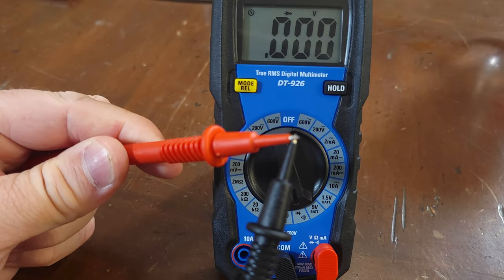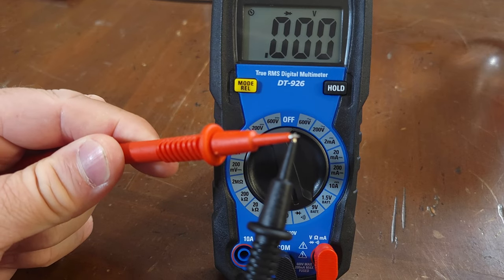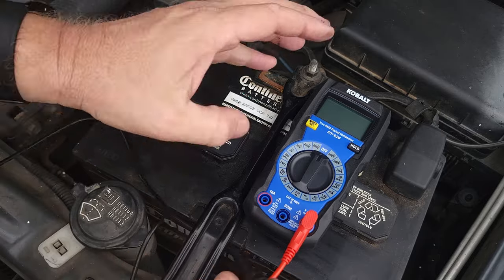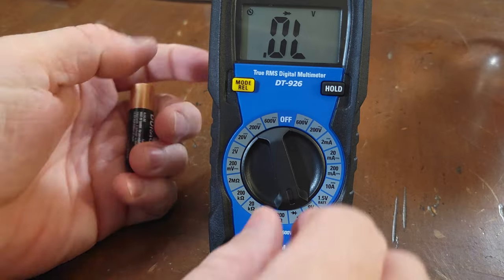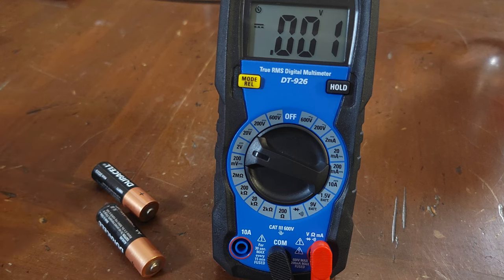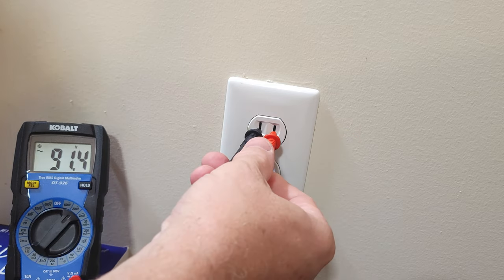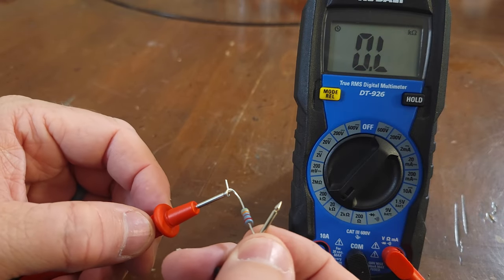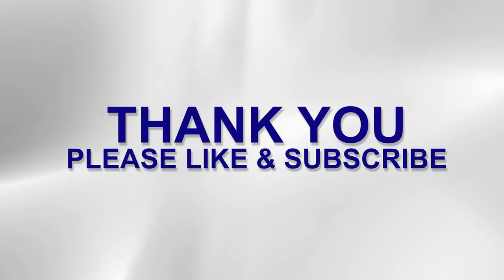How to Use a Multimeter for Beginners: A Easy Tutorial! Test for Voltage, Current & Resistance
Amps, Volts, and Ohms: This Video is for beginners to learn the basics of how to use a digital multimeter to test voltage, current and resistance using the Kobalt DT-926 Multimeter.

Amazon link to the Kobalt meter used in this video.

Other Meters:

0:00 Intro
0:24 Test for Continuity
1:02 Test for D.C. Voltage (Volts)
3:04 Test for A.C. Voltage (Volts)
4:00 Test for Resistance (Ohms)
4:37 Test for Current (Amps)